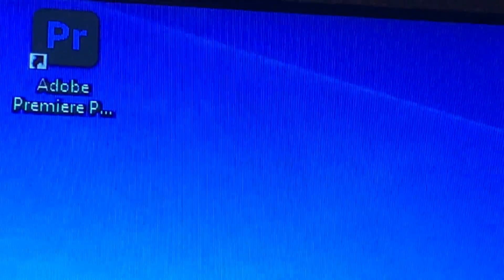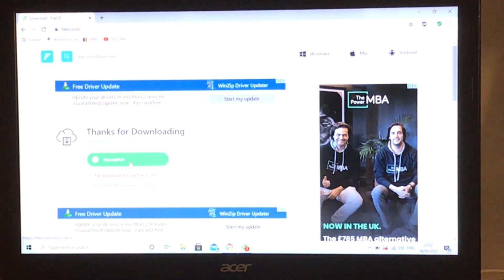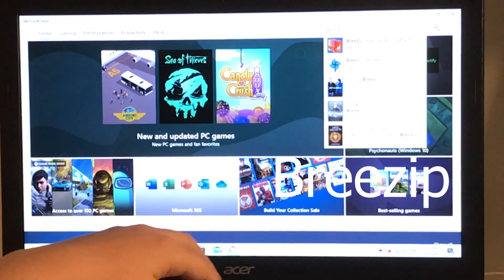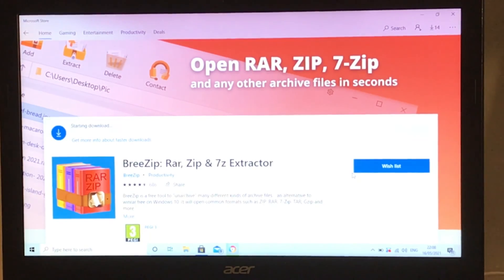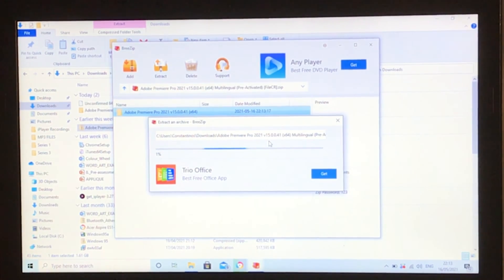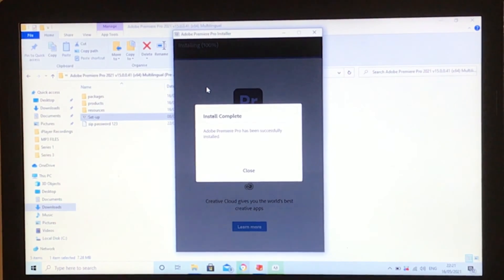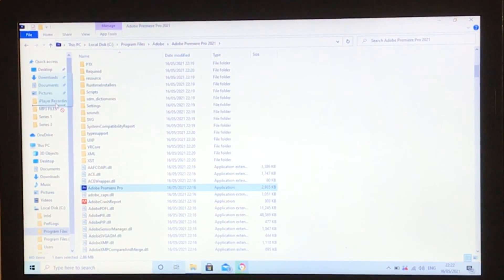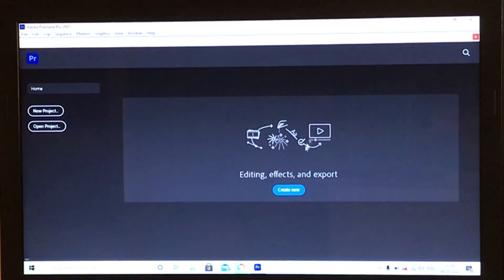How to install Adobe Premier Pro 2023 - FOR FREE!